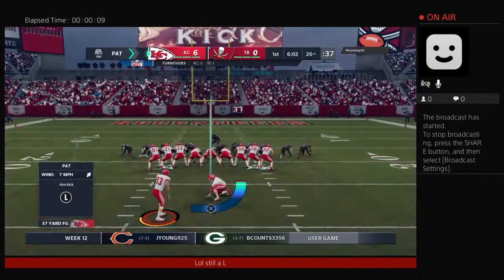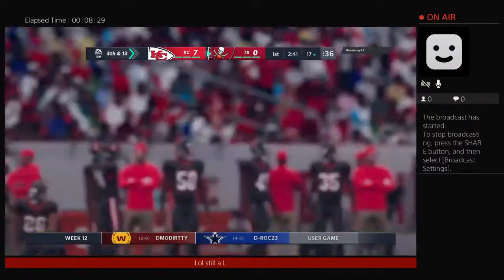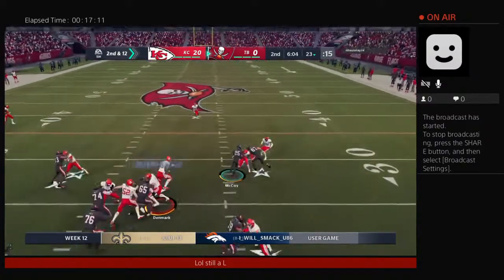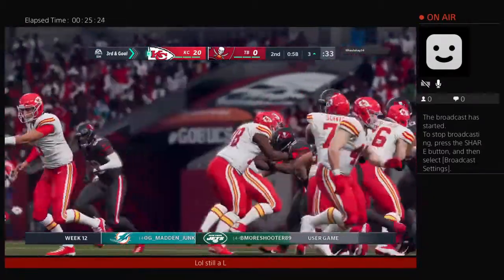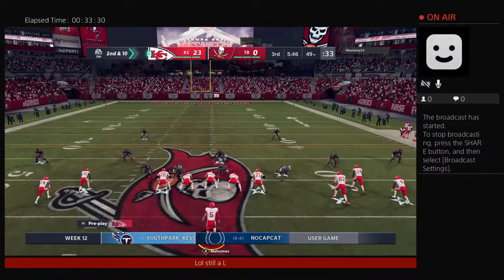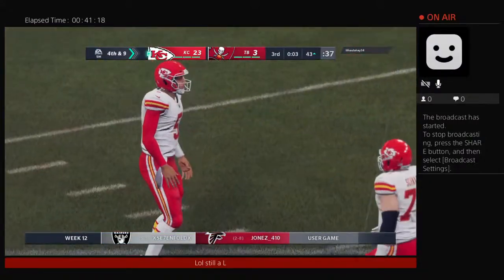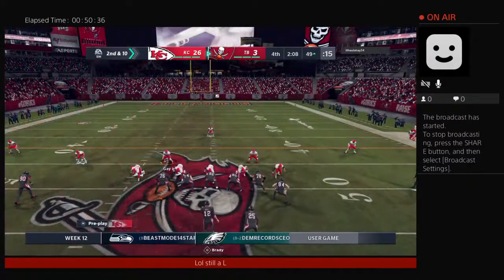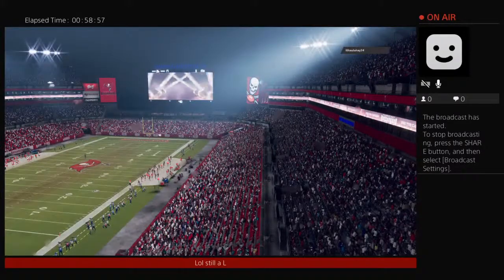Live team picks